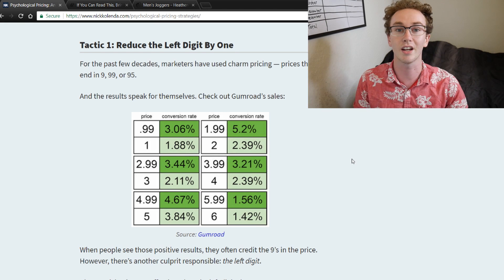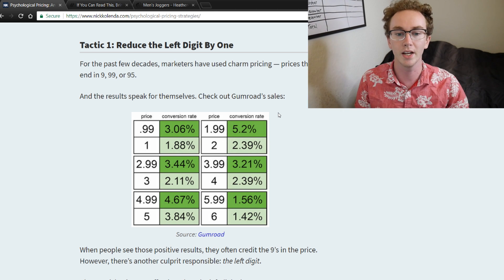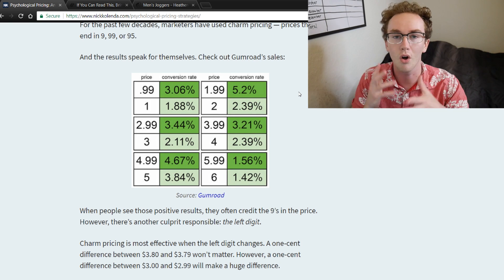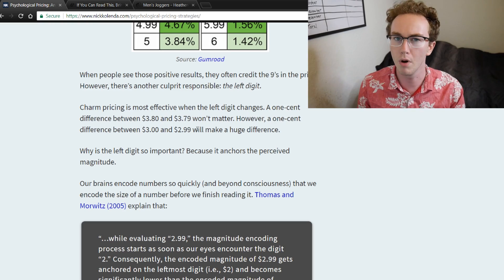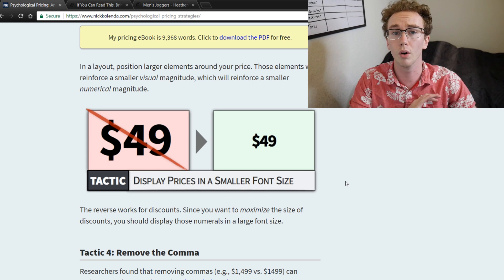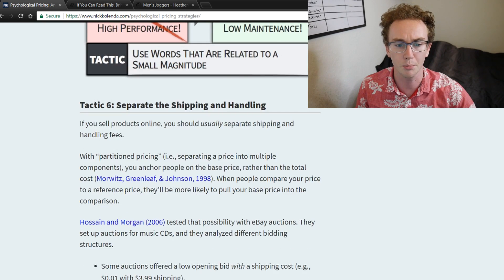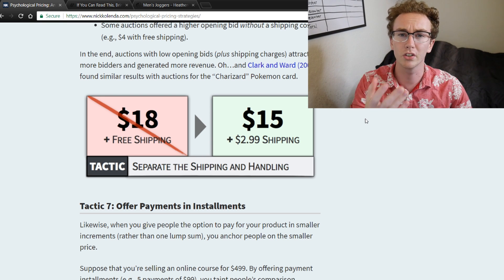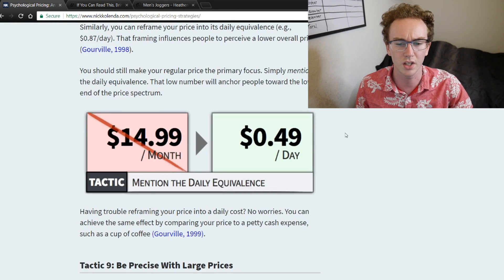How To Price Your Product - eCommerce/Dropshipping/Shopify Psychology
In this video I talk about pricing your product and the psychology behind your pricing strategy for your store depending on the type of products you plan to sell.